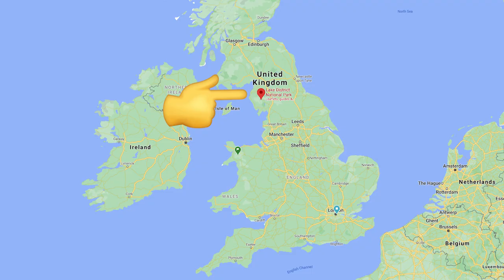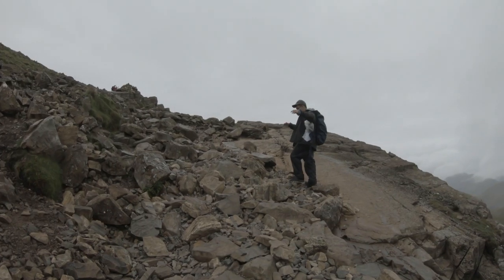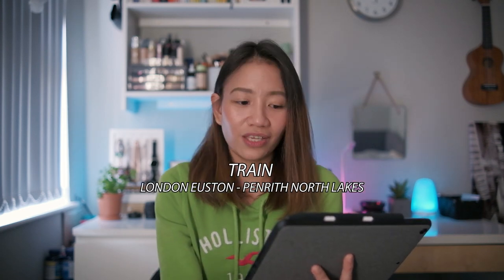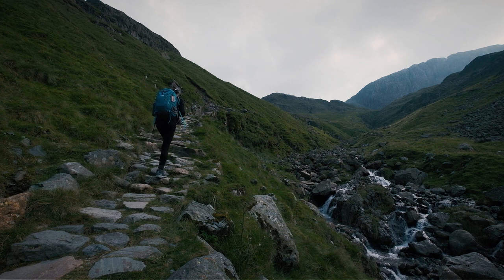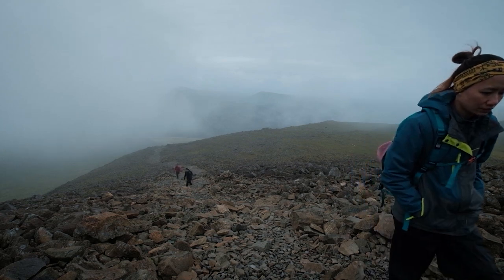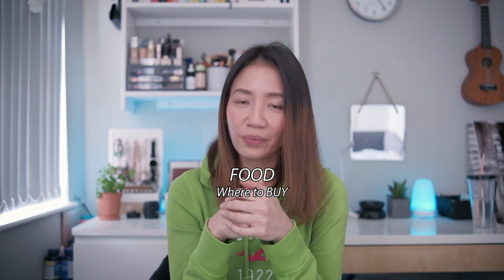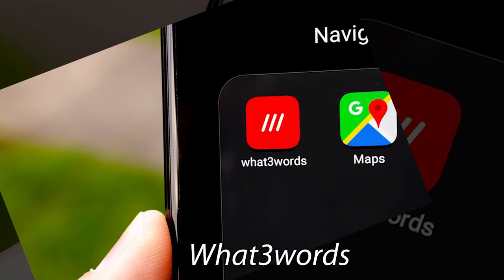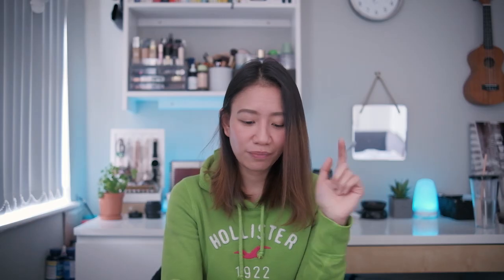A Simple Guide to Scafell Pike | Hiking, Camping, Itinerary | Filipino UK Travel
Hello and welcome to Life Adventure Philippines! Here in this channel we create videos about travel, hiking, adventures and everything in between.
In this specific video, I will be sharing with you our Scafell Pike hike which we did last year after the first lockdown (we also did a vlog version and a relaxing hiking video from that trip - you can click right up here to watch them). Everything that we think you need to know about summiting the highest peak in England like how we got there, what to expect, what to bring, etc. will be mentioned here in this video. We also have some hiking tips made for beginners made by Filipinos hiking in the U.K. for the first time.

Hi, we are Genre and Michaela, a Filipino couple currently based in the U.K., both working as staff nurses. Genre is currently residing In London while Michaela is in Liverpool.

We are creating and sharing our travel videos to help and inspire those who would also like to travel. We also aim to give you, our viewers some virtual experience (especially those who cannot leave their houses at the moment) somehow, through our videos and photos, we get to bring you along with us.

May we all be able to travel safely and freely again soon.
Don't forget to be a traveler that is wise and responsible at the same time.
Wherever we go, always, LEAVE NO TRACE!!!